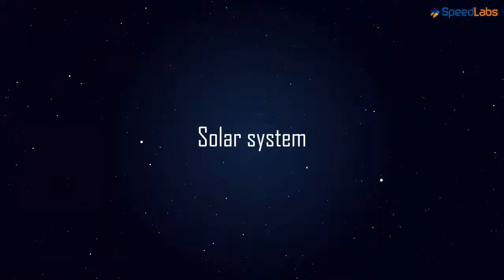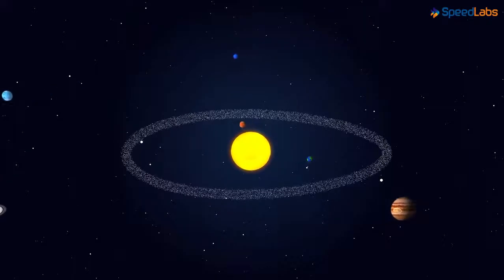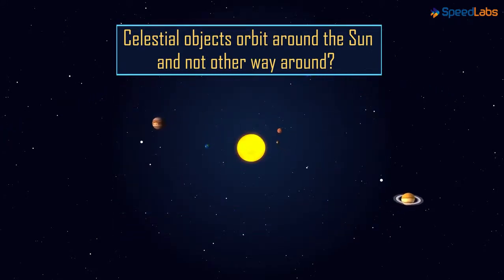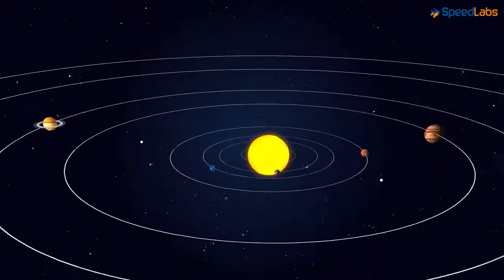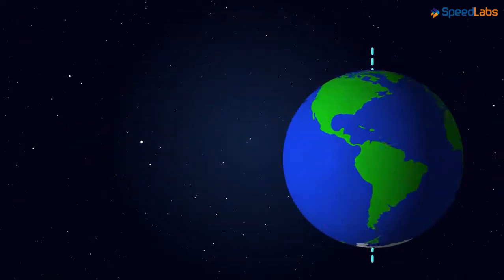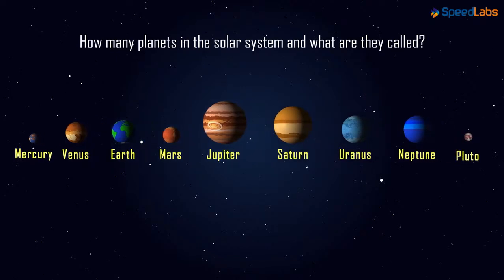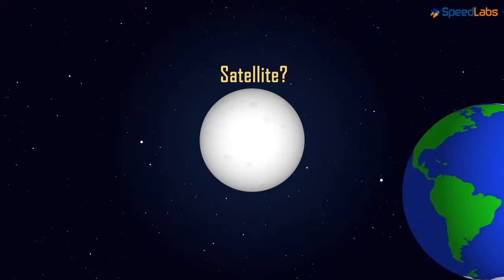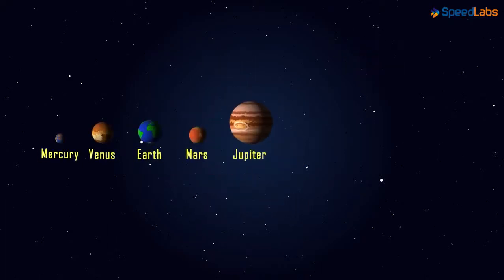Class-8-Science-Ch-5-Stars & The Solar System-Topic- The Solar System